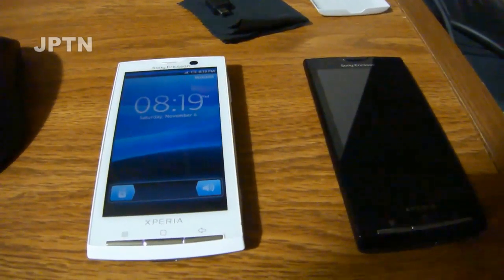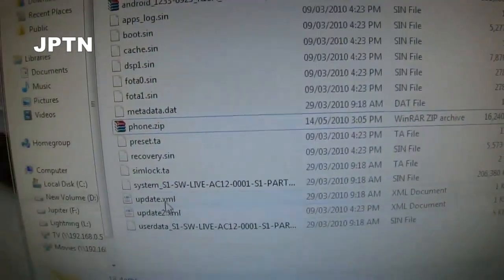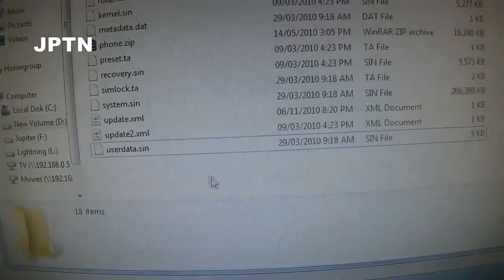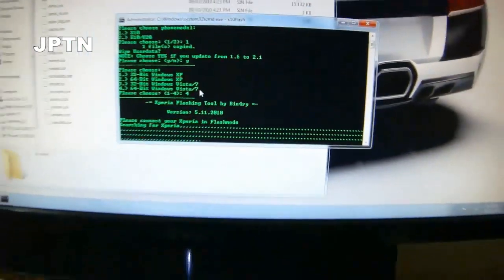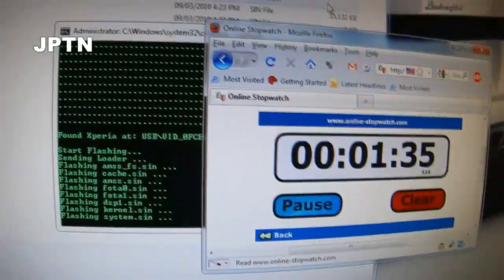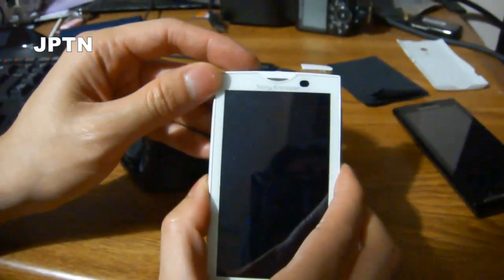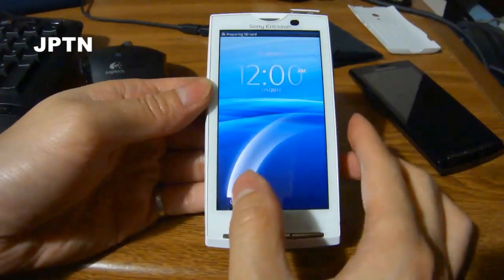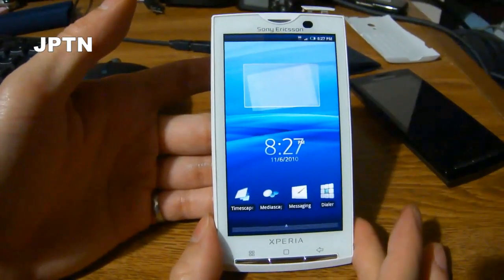Downgrading from Android 2.1 to 1.6 on an Xperia X10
UPDATE: Visit the 1.6a Downgrade video and download the new flash kit.
Contains all FOUR firmwares: 1.6i, 1.6a, 2.1i, 2.1a (Rogers).
Works on x32 & x64, contains Java built-in and has SuperOneClick 1.5.5 bundled.

How to use the latest X10 Flash tool (Bin4ry's) to downgrade from Android 2.1 to 1.6.

This works on any 2.1 firmware (Nordic or Global) and does not require root. Make sure you download the appropriate firmware (i or a) for your region/phone. Unlike the 2.1 firmware, which works on any phone, v1.6 is different for (i and a).

The following steps need to be done:
- extract files from ZIP files (2)
- do NOT overwrite update.xml (save both)
- copy line from 2nd update.xml into 1st [3 lines total in 1st update.xml]
- rename boot.sin to kernel.sin
- rename system_ .sin to system.sin
- rename userdata_ .sin to userdata.sin
- copy firmware files into firmware folder of X10 Flash program

If you want to backup your SMS/MMS, do NOT use the built-in application. Download the FREE "SMS Backup & Restore" by Ritesh Sahu in the Market. It saves into XML format onto the SD card. Once you update to 2.1, install "SMS Backup & Restore" again and restore your SMS/MMS.

Thanks!